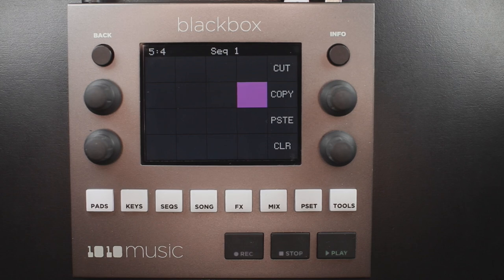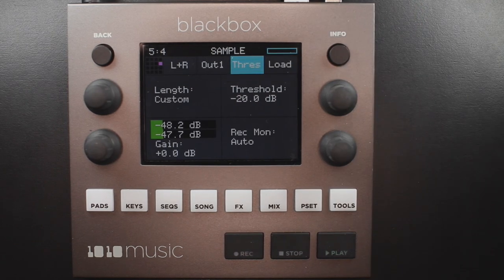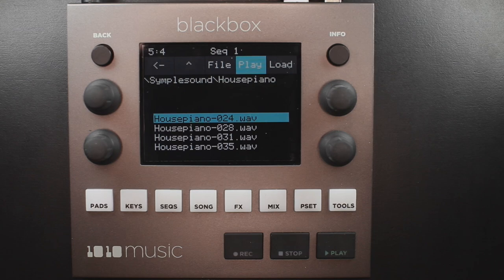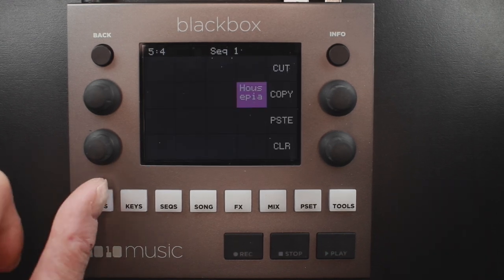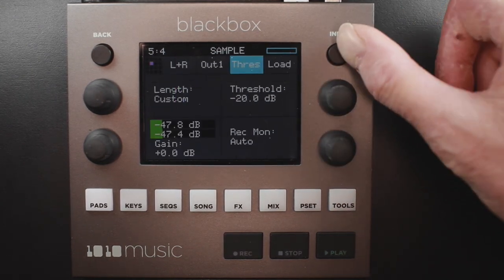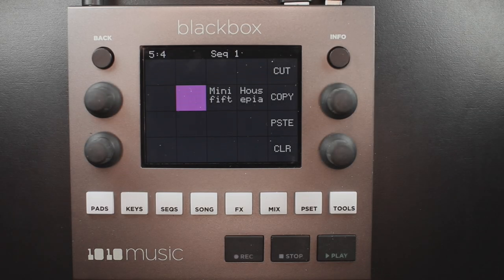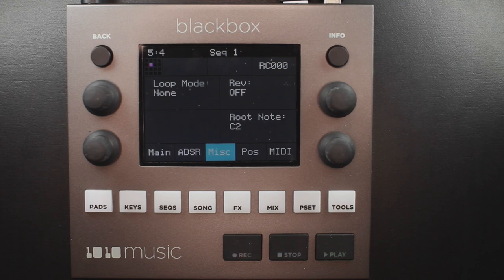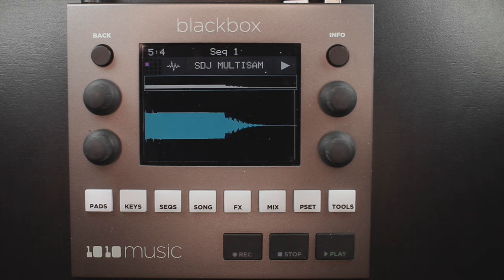Multisample blackbox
This video contains information and tips about Mulstisample Pads with the blackbox.